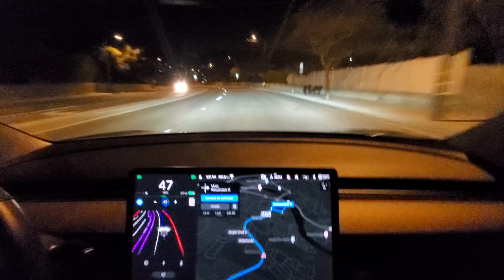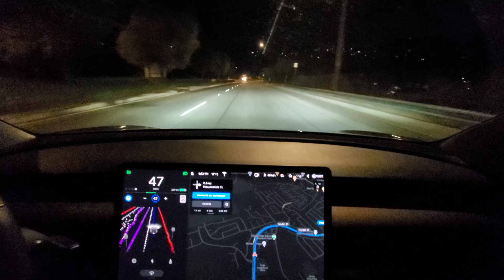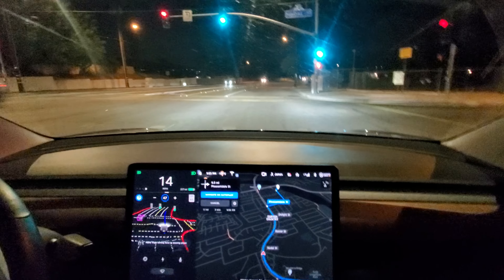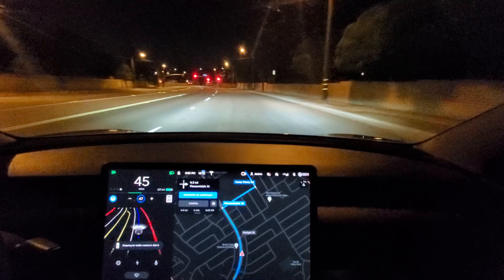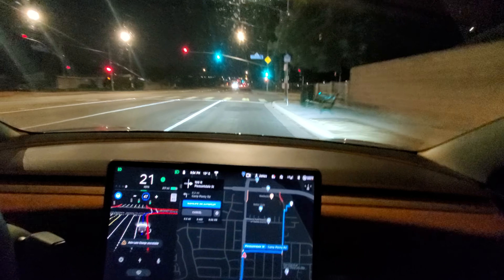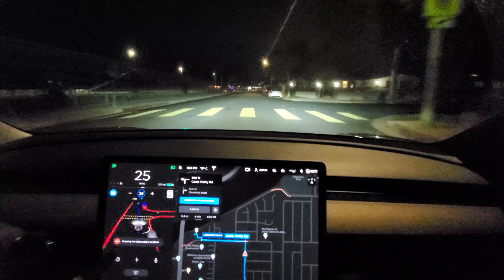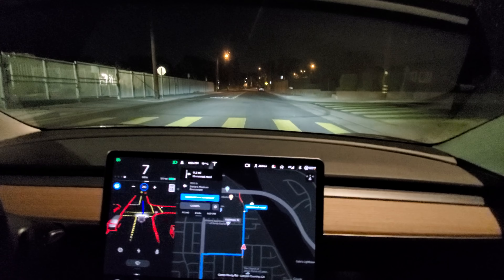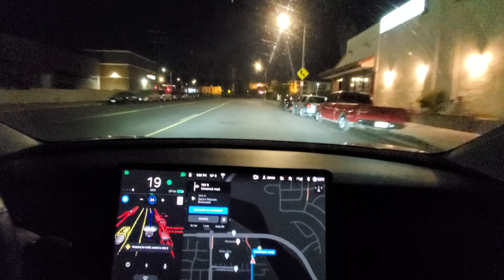Model 3 - Beta FSD test drive to Dario's Restaurant SCV - 2020.40.8.11 - 26 Oct 2020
Quick drive to one of our favorite Mexican restaurants in Santa Clarita along a different path to see how FSD Beta is doing this evening. Did really well!

We didn't need food just went for a drive somewhere different using beta FSD. 😊